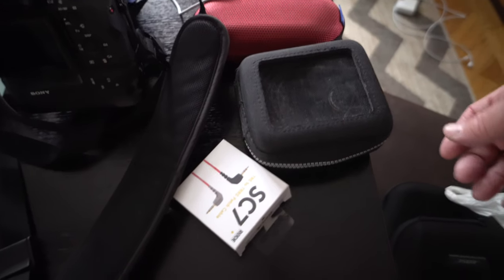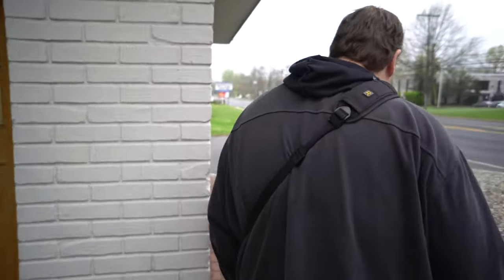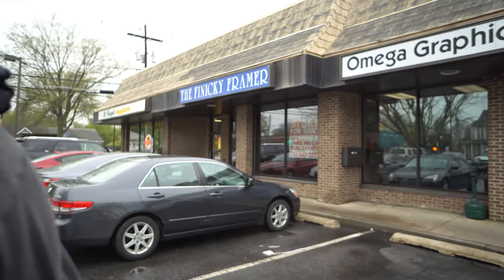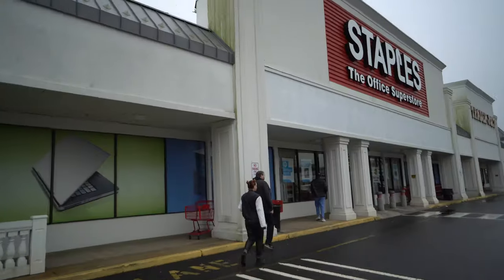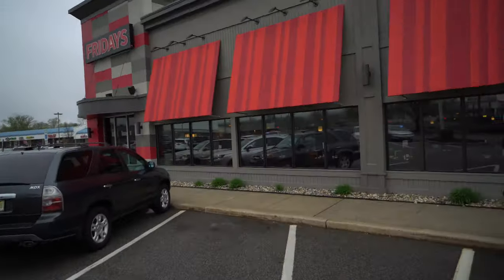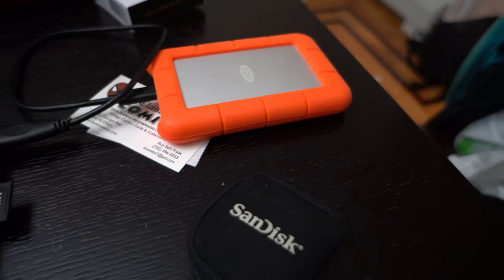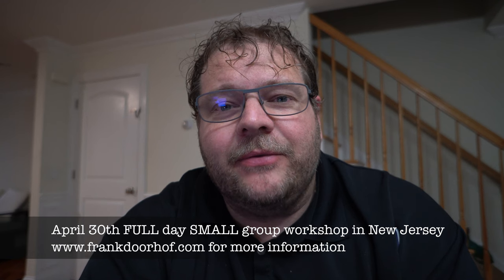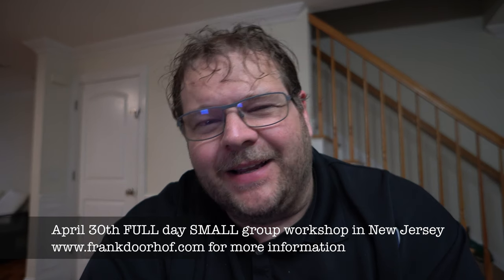The geeky episode comic book stores and more BTCD April 25 2017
In todays episode we visit the world famous Jay and silent bob's secret stash comic book store, known from AMCs Comic book men and we meet up with Mike.

We also visit some other cool stores.
But the day started with a real printing adventure.

Join us for todays episode of Behind the closed DOORs, the geeky episode.